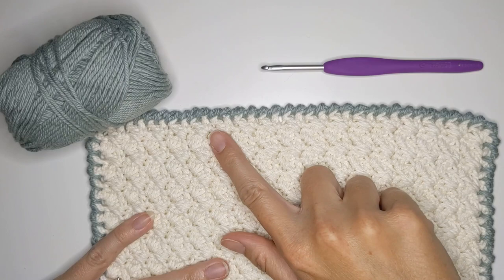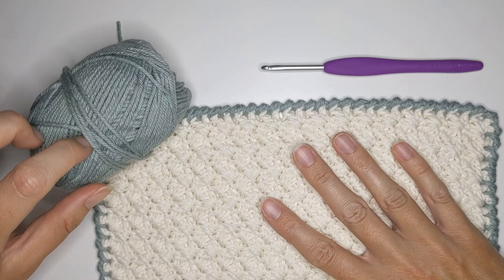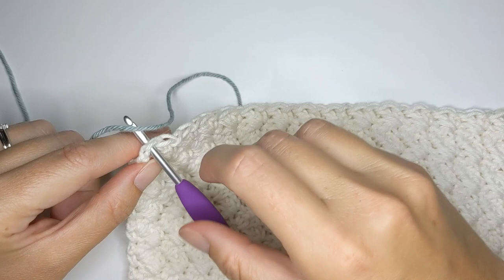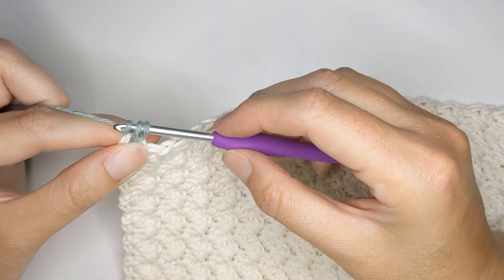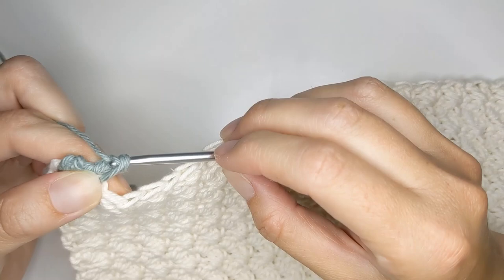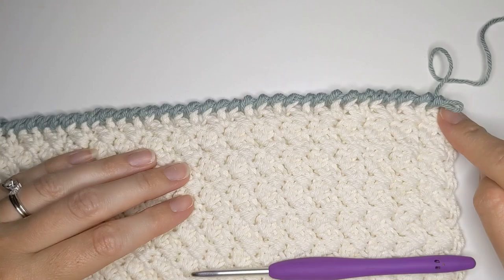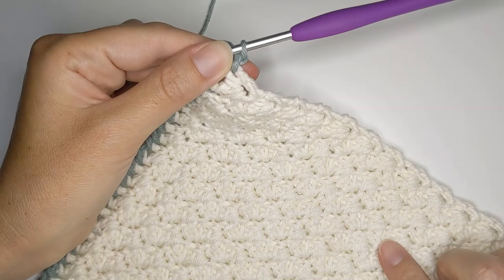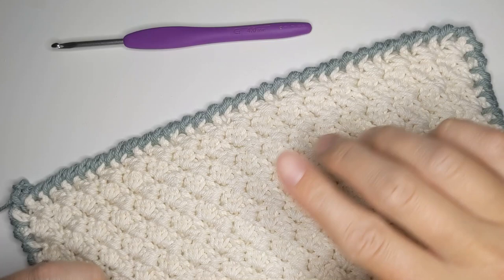How to Crochet the Crab Stitch Border (Step-by-Step) - Easy Crab Stitch Tutorial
In this crochet tutorial, you'll learn how to make the crab stitch border. You'll learn how to add yarn to start your border, how to work the corners of your border, and how to finish your crochet border.

This crochet border is easy and beginner-friendly! Here are the other crochet border tutorials:

- Size 4.0 mm (G) crochet hook
- Darning Needle
- Stitch Markers
- Scissors